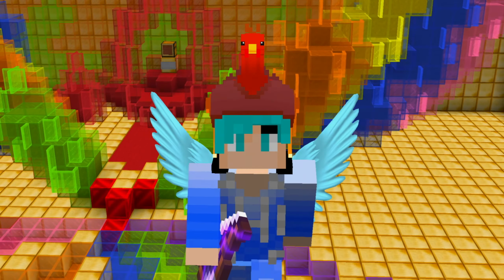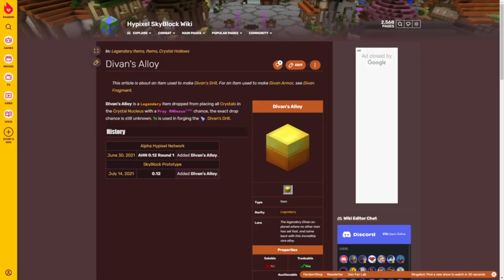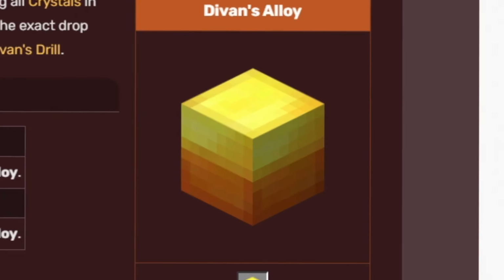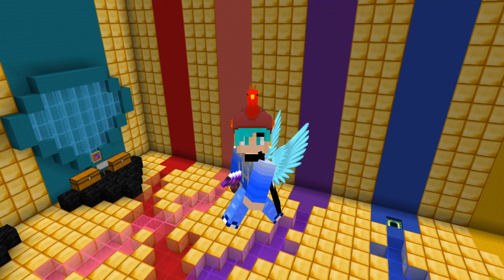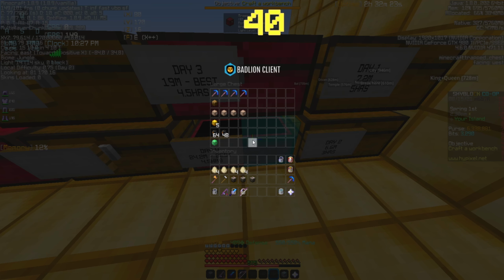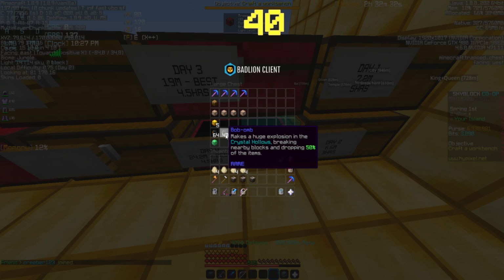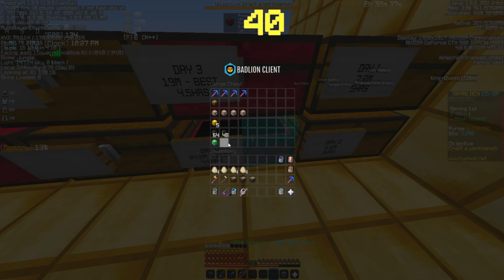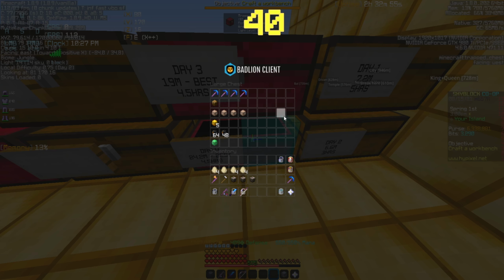Doing the CRYSTAL NUCLEUS until i drop THE DIVAN'S ALLOY!! (DAY 4) - Hypixel Skyblock RaceRNG!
IGN: Hidden251

RaceRNG Series!